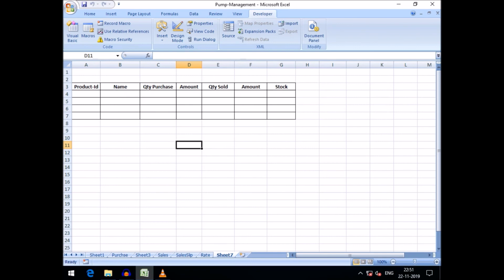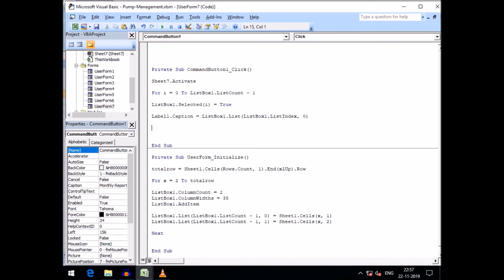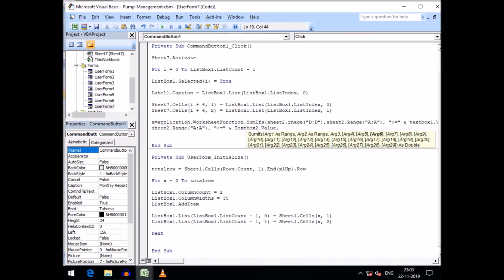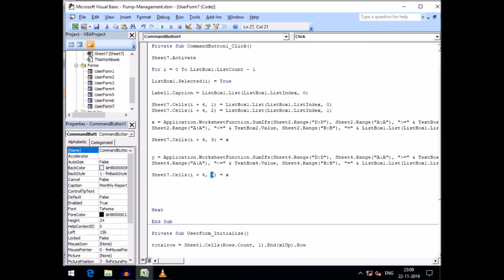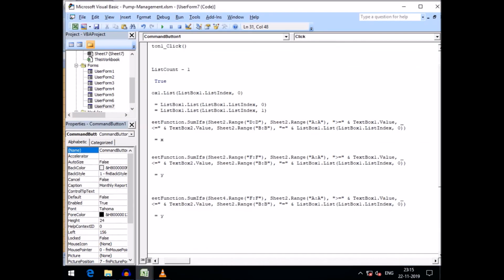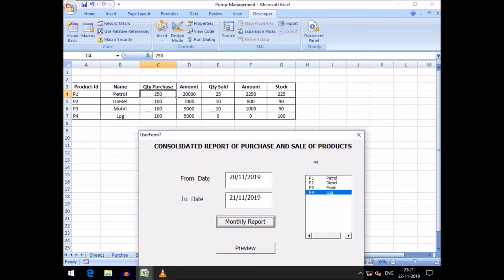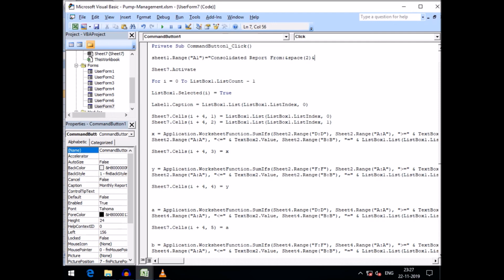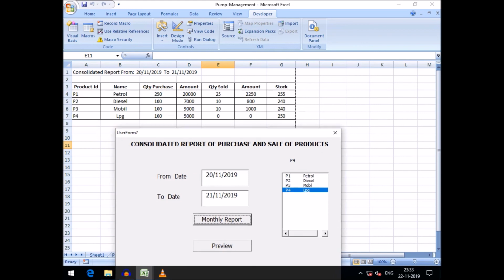Consolidated Report of Purchase & Sale between two dates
Friends, here you find the consolidated report of purchase and sale on several conditions such as within two dates and product code matching . Hope this will be helpful for excel vba  beginners as well as advanced learners while creating a project on product based business . It is also to mention here that for searching  data between dates from two text boxes  we need to assign both textboxes as date format dd/mm/yyyy.  Example : textbox1=format(date,"dd/mm/yyyy") and textbox2=format(date,"dd/mm/yyyy")  in the form initialize procedure. Friends , here in this userform7 I forgot to enter this code. But I have written the code in my userform7 initialize event now. Now the program is running smoothly.